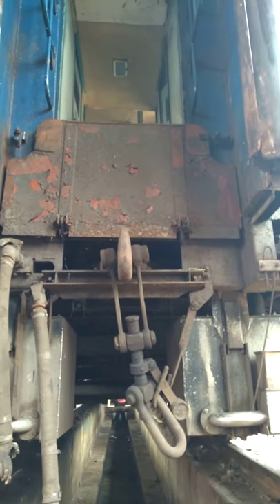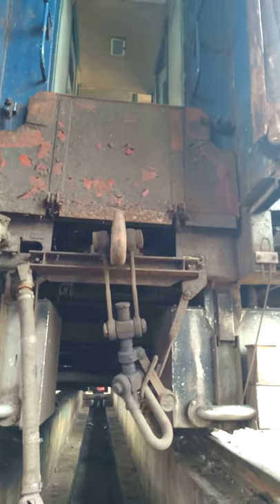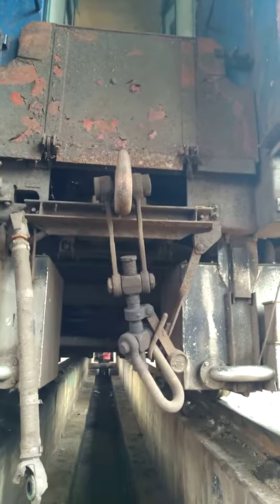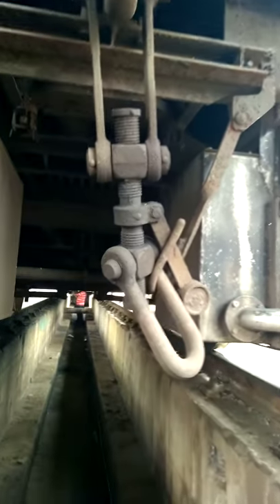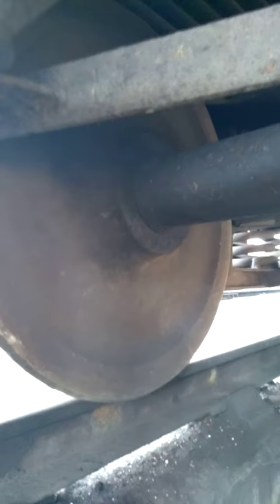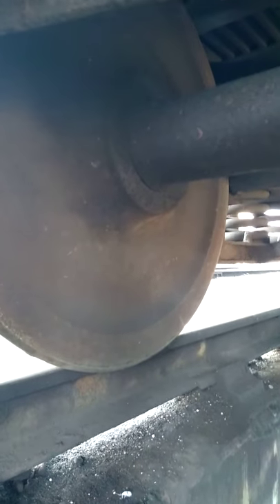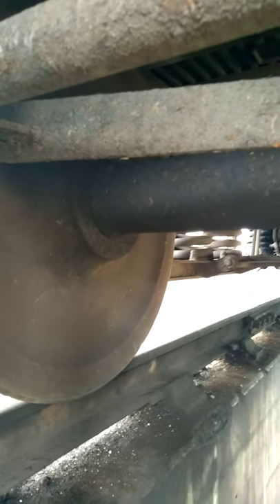Inside story of railcrsft (Mechanism of air brake)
Eastern central railway. Have u ever seen under the train?...now let's see.